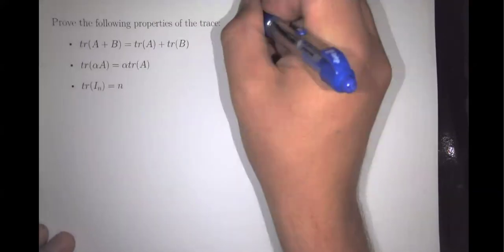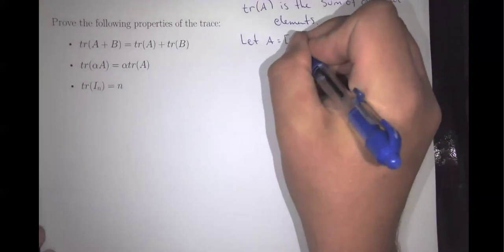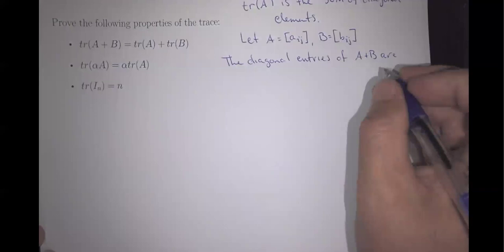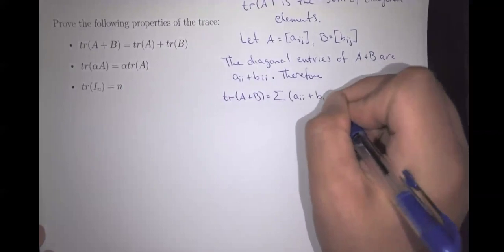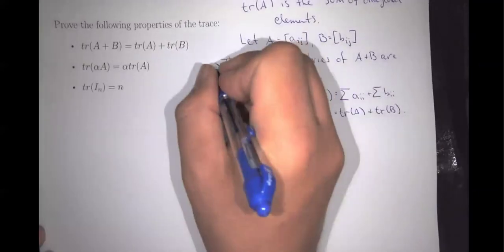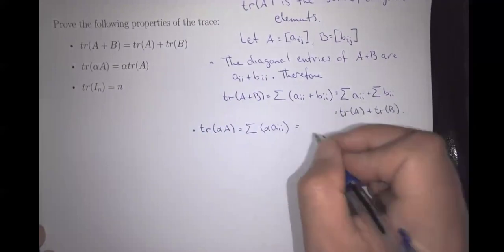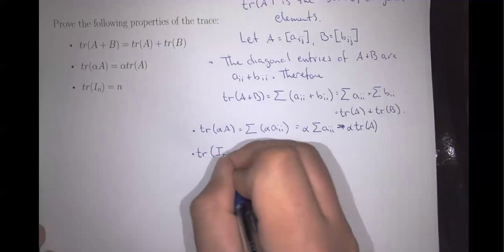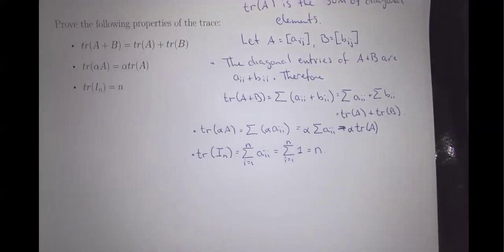Example: Prove the following properties: tr(A+B) = tr(A) + tr(B), tr(aA) =a tr(A), tr(I_n) = n.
Example:  Prove the following properties of the trace of a matrix A:
  *  tr(A+B) = tr(A) + tr(B),
  *  tr(aA) =a tr(A),
  *  tr(I_n) = n.